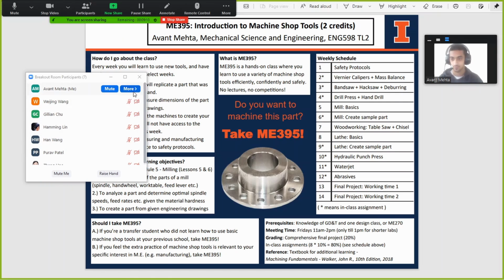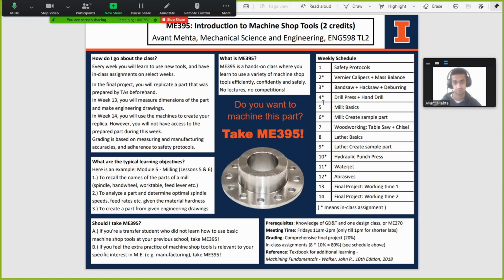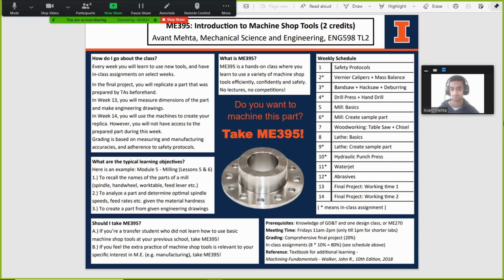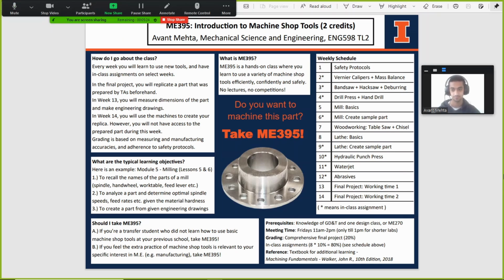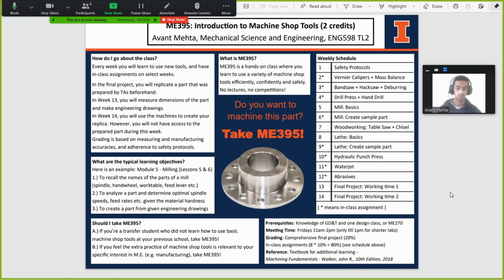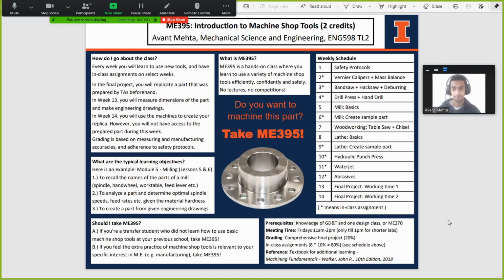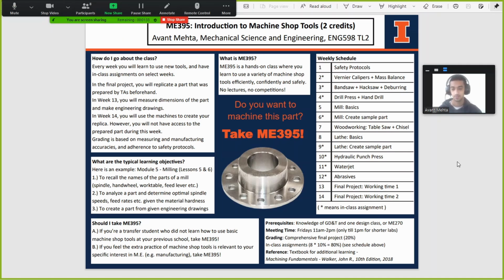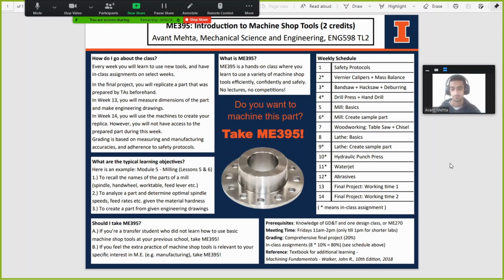Introduction to Machine Shop Tools (Create a Class)